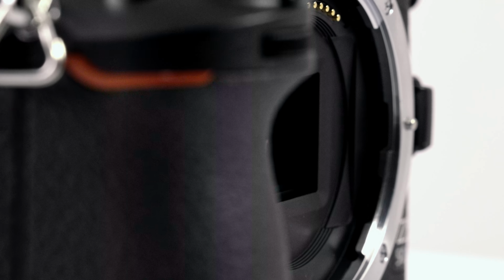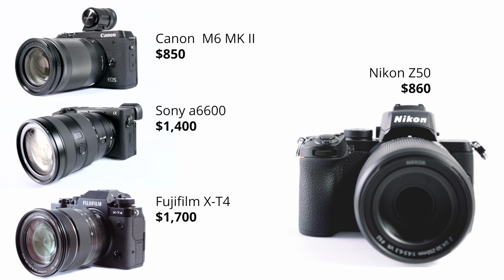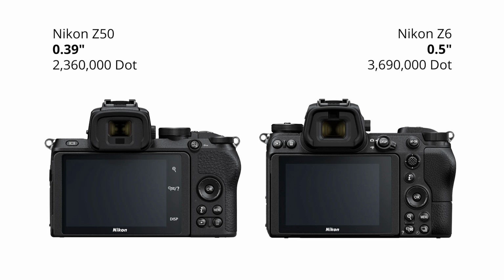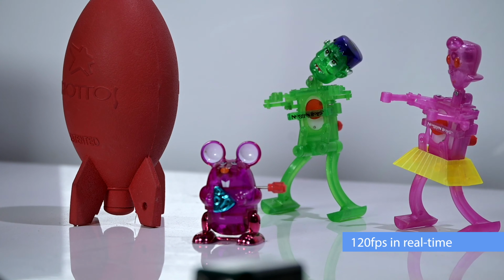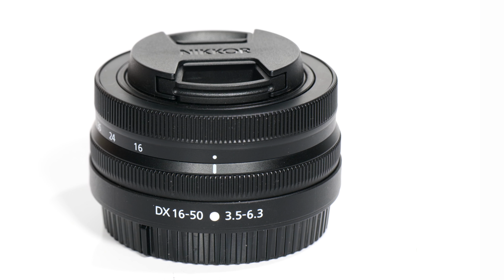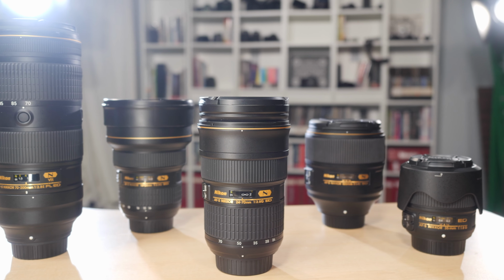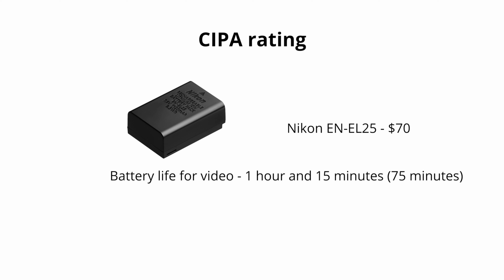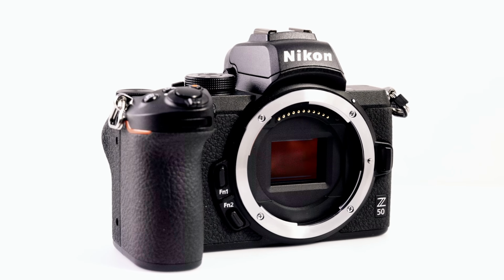Nikon Z50 hands-on review for video: Big lens mount but short on features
The Nikon Z50 is an APS-C sensor mirrorless camera, it has a great AF system and has good performance for the money.

The Nikon Z50 is the first APS-C (DX Format) mirrorless camera from Nikon. It follows Nikon's first two mirrorless cameras, the full-frame Z6 and Z7. Like its larger counterparts, the Z50 uses the new Z mount, but what other features carry over? At $860, it's a great entry point for Nikon with some big advantages over the similarly priced mirrorless offering from Canon. However, it's not nearly as feature-rich as comparable Sony and Fujifilm offerings.